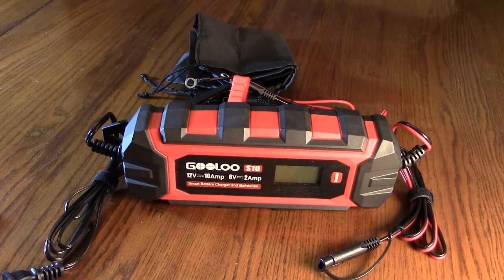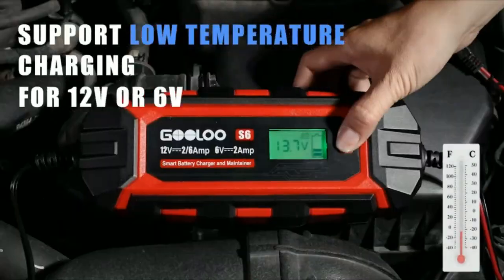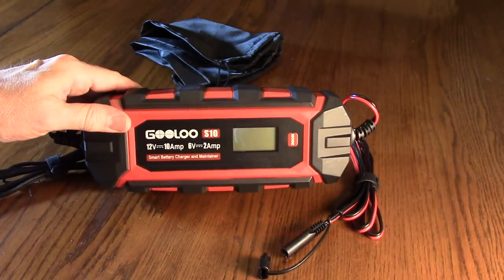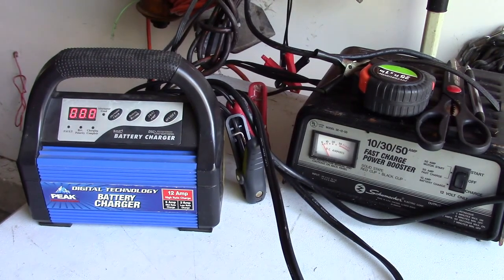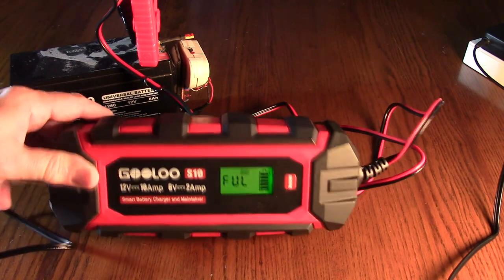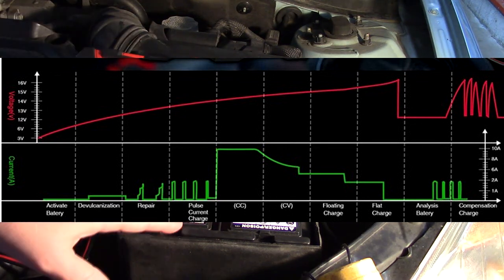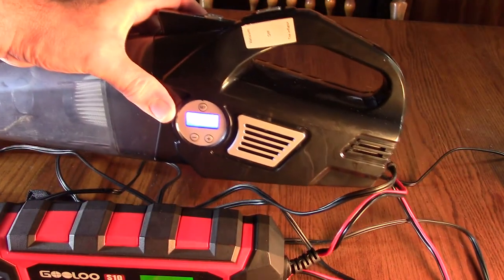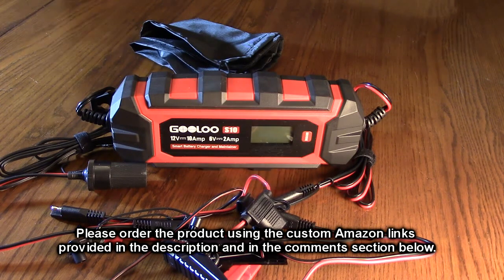BEST 6V/12V Smart Car Battery Charger GOOLOO Trickle Charger/Maintainer & Power Supply Mode REVIEW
ORDER BEST 6V/12V Smart Car Battery Charger GOOLOO Trickle Charger/Maintainer & Power Supply Mode

□ Electronic Components
         □ Hobbies:

18 month warranty!

 【Wide Compatible Battery Charger】-- GOOLOO 6V/12V smart battery charger charging 6 volt and 12 volt lead-acid automotive, marine, and deep-cycle batteries up to 230Ah, including AGM, GEL, SLA, Flooded, Calcium, maintenance-free and 12V LiFePO4 batteries(12V LFP). It is a great battery maintainer/ charger for cars, motorcycles, trucks (small), SUVs, lawn movers, ATVs, agricultural vehicles, off-road vehicles, pickup trucks, boats, yachts, and motorboats.

【Fully-Automatic Smart Battery Charger】-- GOOLOO 6volt 12volt auto battery charger doing a 10-stage automatic charging process, monitoring the whole charging progress and maintaining the battery after the battery is fully charged. Perfect for battery maintenance or long-term battery storage for a improved performance and longevity.

【5 Charging Modes Meets Your Requirements】--GOOLOO smart battery charger and battery maintainer equips with 5 charging modes for charging 6V and 12V lead-acid batteries. The Supply Mode can be used as a DC power supply for powering some of 12V DC devices,like a tire inflator,car vacuum cleaner, car refrigerator or as a memory retainer when replacing a battery.

【Intelligent Detection with Intuitive LCD Screen】-- GOOLOO automotive battery trickle charger has built in auto-memory, will restore the last setting and return to the last charge mode(except 6V STD and Supply Mode) when connected. Intuitive LCD screen displays charging voltage/charging mode/Battery charging bar, visual state-of-charge feedback and diagnostic information. All these are for your easy access to battery charging.

【ALL-in-One Vehicle Battery Solution】--It is not only a auto battery charger, but also a battery maintainer and battery desulfator. Strong auto pulse repair technology automatically restore lost battery performance, repair slightly damaged batteries. Note: It may not be possible to repair a deep-discharged battery. A fully-automatic, worry-free battery charger for everyday use.